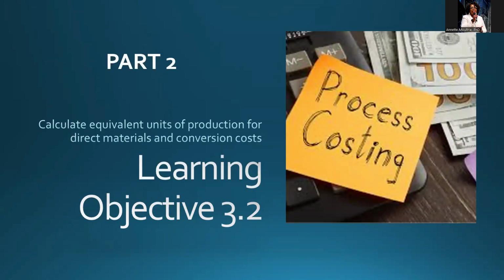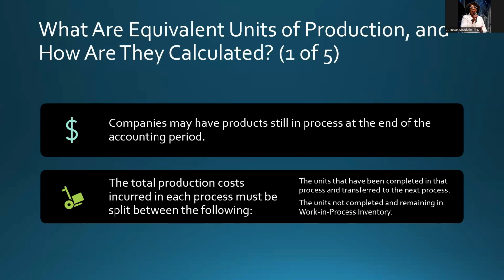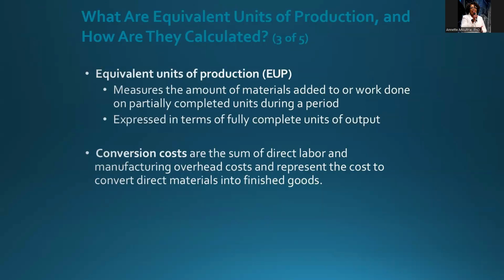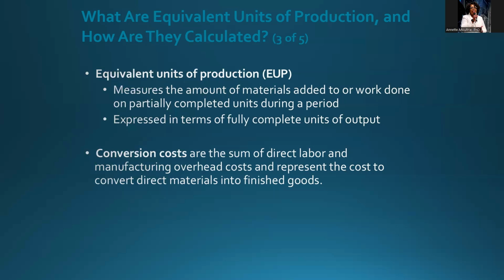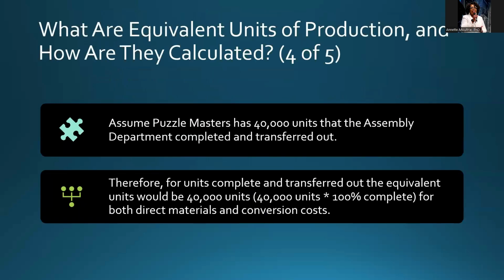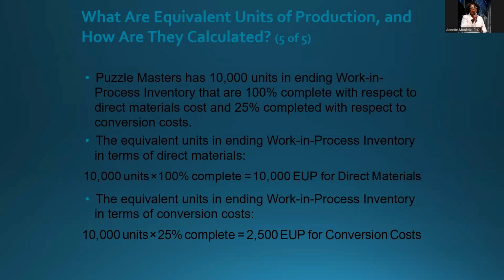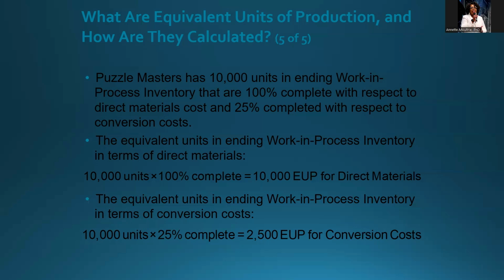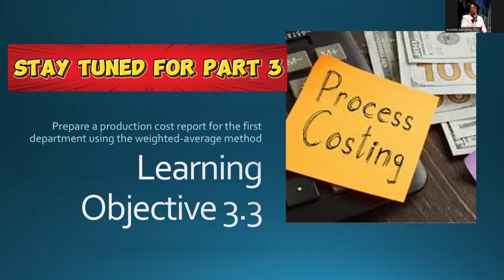MASTERING PROCESS COSTING - PART 2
Are you looking to understand how process costing works in manufacturing and accounting? 🧩Learn about process costing systems and how to prepare production cost reports using key methods like the weighted-average method and first-in, first-out (FIFO). 🚀

We'll cover essential topics such as:

🎯 Flow of Costs in Process Costing Systems
🎯 How to Calculate Equivalent Units of Production for direct materials & conversion costs
🎯 Step-by-Step Guide to Preparing a Production Cost Report for the First Department (weighted-average method)
🎯 Preparing a Production Cost Report for Subsequent Departments
🎯 Journal Entries in a Process Costing System
🎯 Making Informed Decisions Using a Production Cost Report
🎯 Preparing a Production Cost Report with the FIFO Method

This video will help you gain the skills you need to tackle complex cost allocation and make better business decisions based on accurate production cost data! 🏆